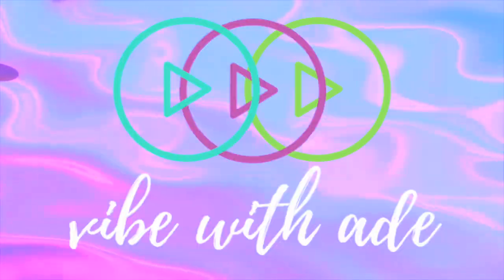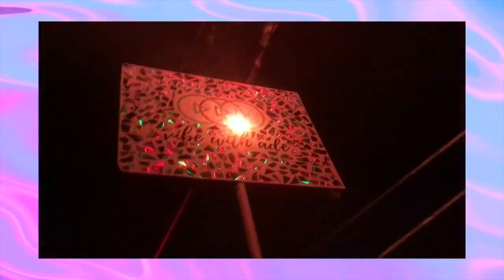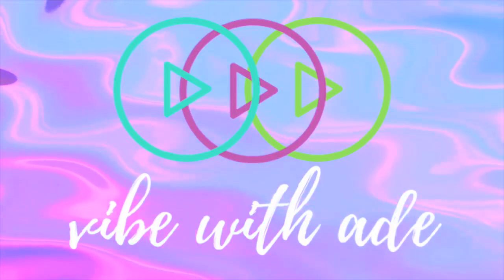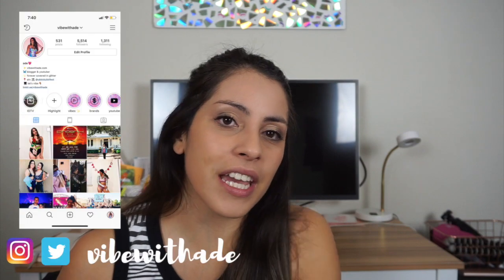How to Prepare for EDC Las Vegas 2019 | Q&A for First Timers (pt. 2)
How to Prepare for EDC Las Vegas 2019 | Q&A for First Timers

Hi Tribe!!! EDC Las Vegas 2019 is right around the corner! Here are some questions about EDC answered that I hope helps you get prepared and excited for EDC!

"VIBEWITHADEMARCH" at Freedom Rave Wear
"VIBEWITHADE10" at Rave With Mi Gente

✩ Q&A:
Age: 23
From: originally Phoenix, AZ, but living in Austin, Texas
Camera: Sony a6000
Edits done in iMovie

xoxo,
Ade